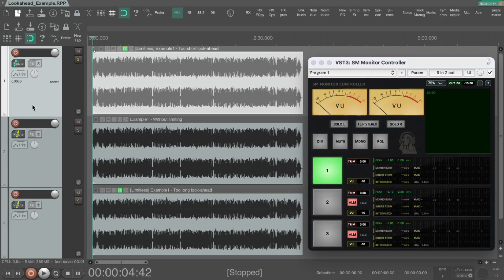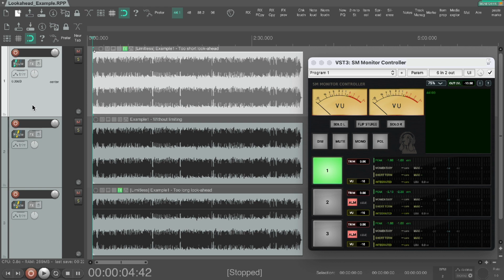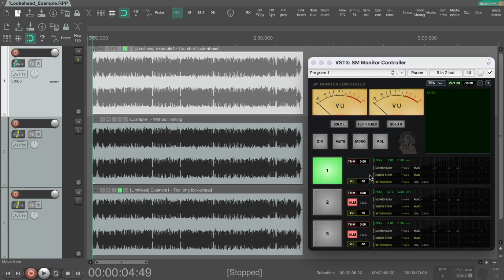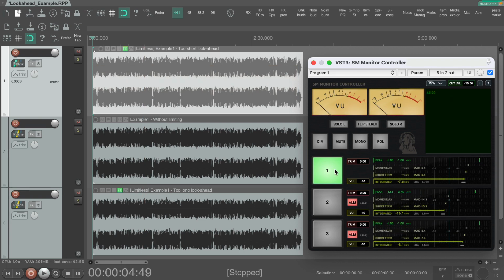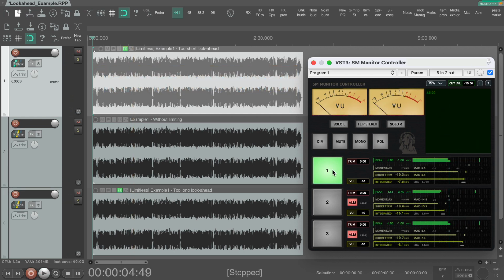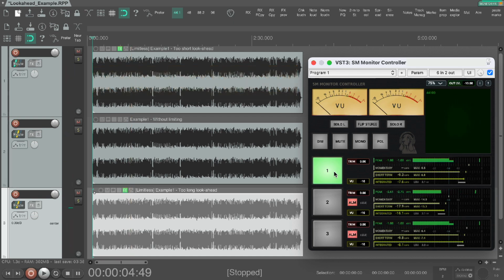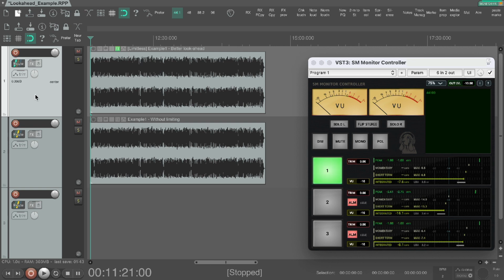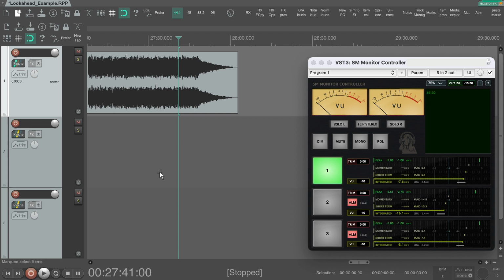How to adjust the limiter look-ahead for transients and distortion – Pro Mastering Tips & Examples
Listen to examples of how different look-ahead settings in the peak limiter change the sound of the mix.

We (Sofia & Thomas) have made a small vault with our own free & paid guides and tools for those who want to dive deeper.

💚 Sofia & Thomas

Slip And Slide 3 by Pete Masitti, License ID: 9V4rZ7aL4wM

Decimator by Adam Drake, License ID: VJ1Q6XVznBQ

If you want to use music from famous artists, try Lickd to get track credits and unlimited stock music